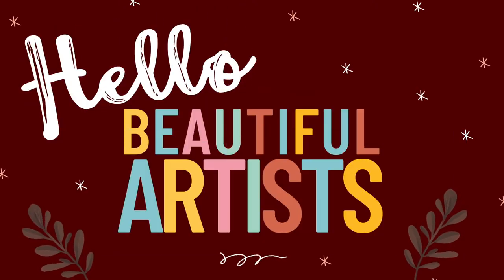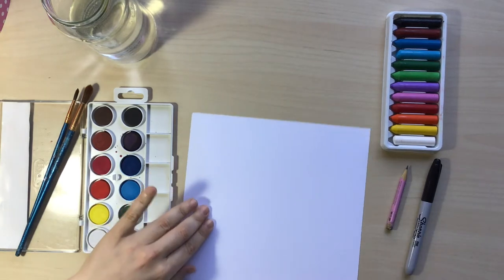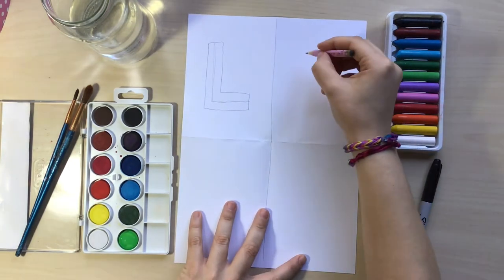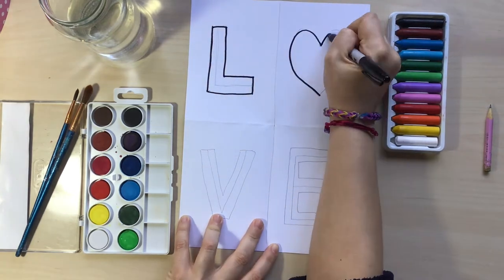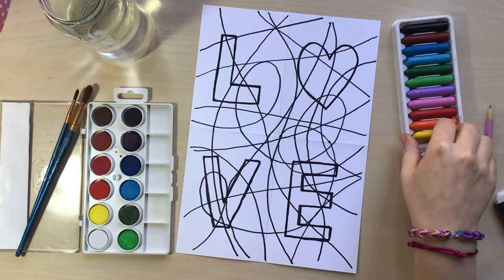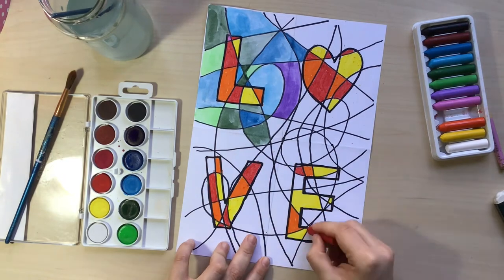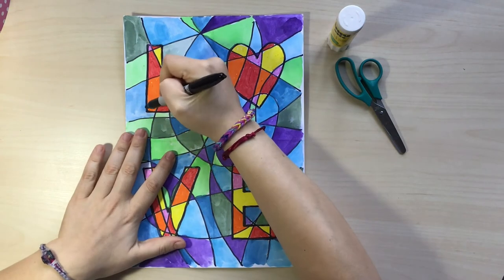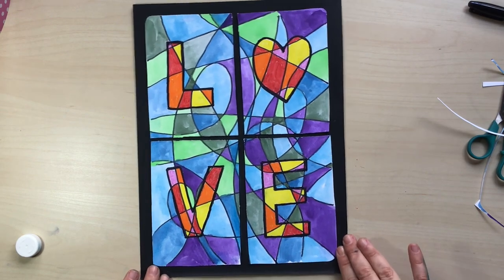Robert Indiana´s LOVE sculpture inspired Artwork- Warm and Cool Colors- Art lesson for kids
In this video we will get inspired by Robert Indiana´s LOVE sculpture and create our own art piece, using warm and cool colors.